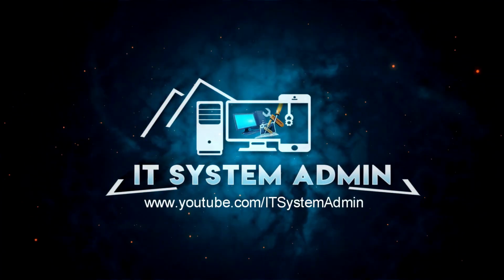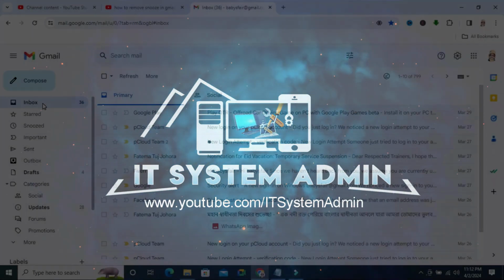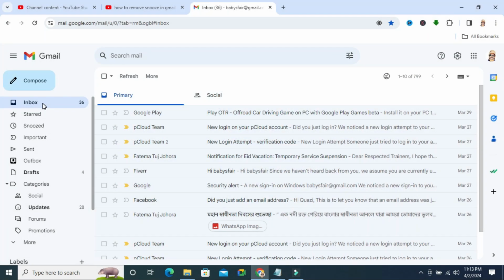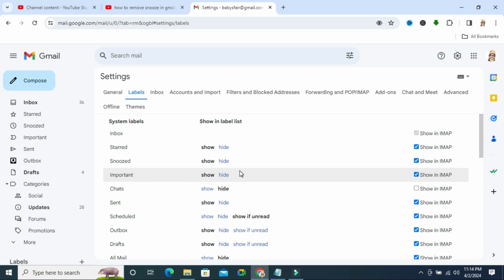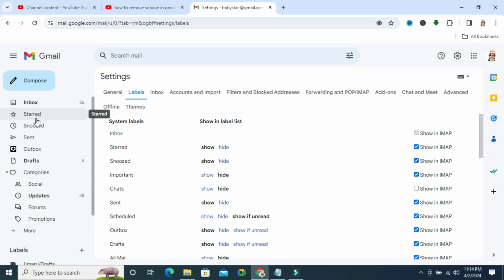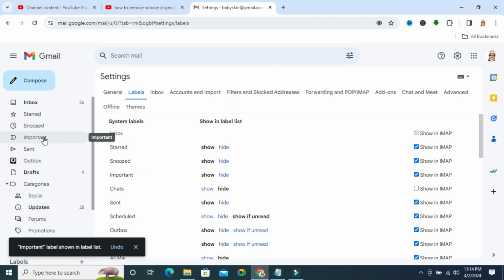Gmail Tutorial: How to Hide Important Menu In Gmail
Learn Gmail Tutorial: How to Hide Important Menu In Gmail or how to create labels in gmail or gmail email filtering or how to hide social mails in gmail or gmail view email size or gmail how to hide a folder